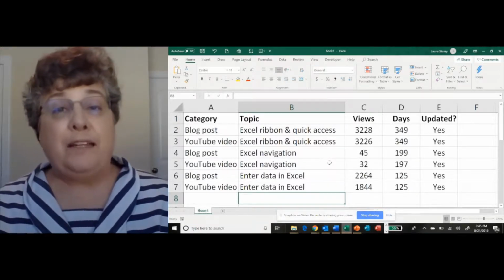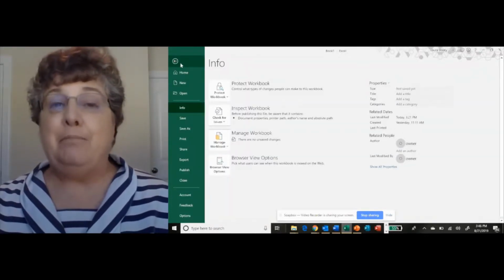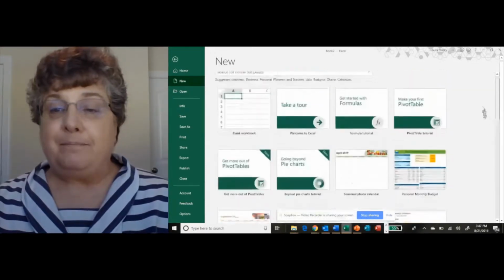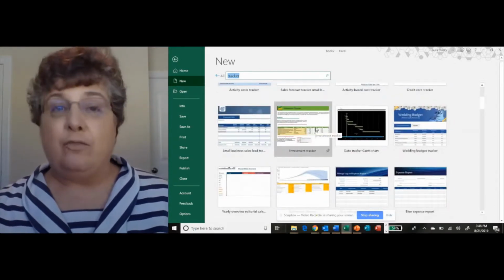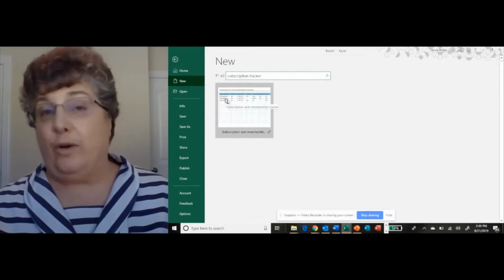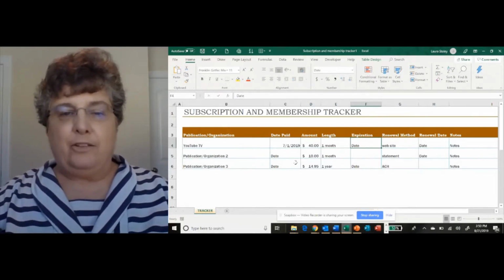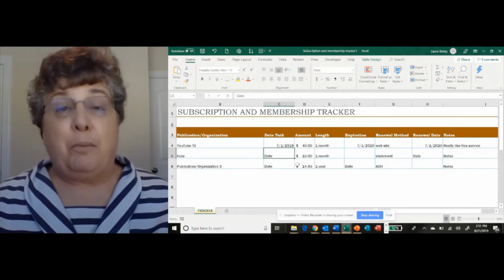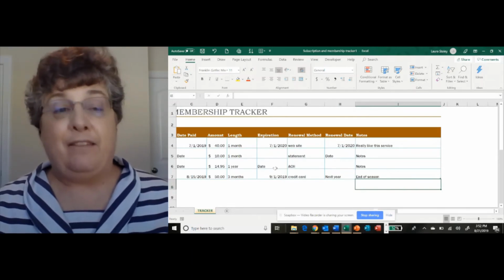Excel New File 101: Why Recreate the Wheel?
Why reinvent the wheel when starting a new file?  Use whatever makes sense in your circumstances, whatever will save you work in creating new files.

In the blog post for this video, I added instructions on how to save and use a template you create, save, and use.  If you create the same type of file over and over and over, it might be helpful for you to save your own template.

In the video, I referenced the video on how to enter data into a blank file.